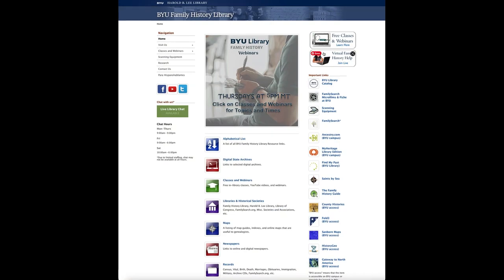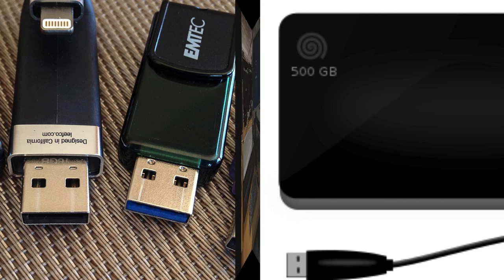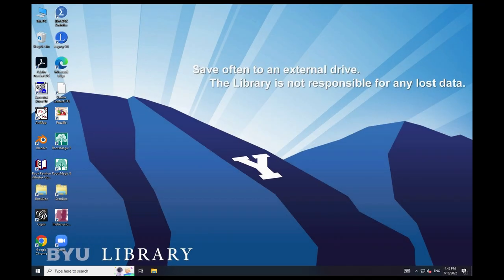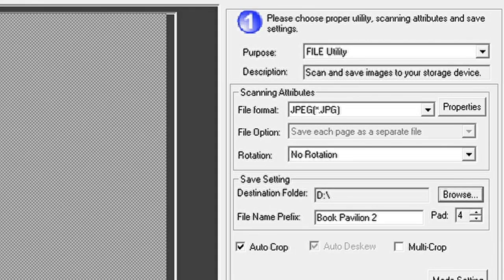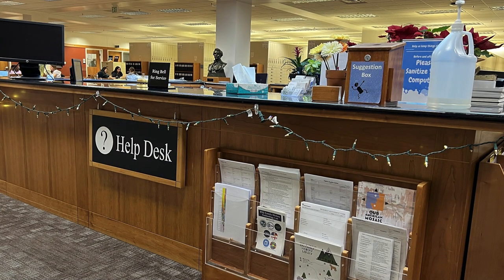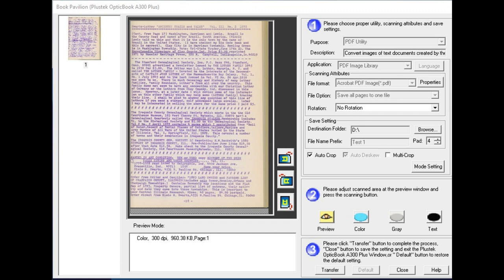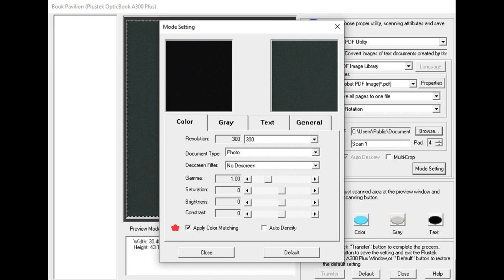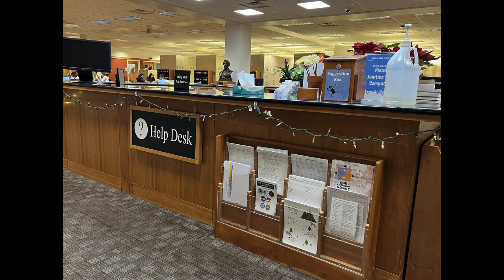Introduction to the Plustek OpticBook A300 Plus Scanner - James Tanner (29 Jul 2022)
The Plustek OpticBook A300 Plus scanners in the BYU Family History Library are designed to scan bound material such as books. The front edge of the scanner is designed to allow a bound document or book to be scanned without forcing the binding to lay flat on the scanner glass.